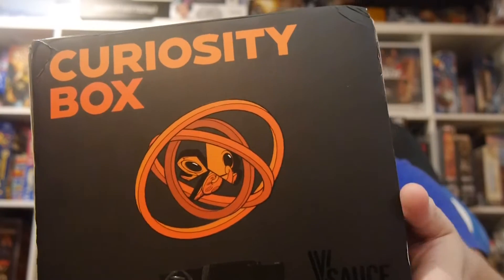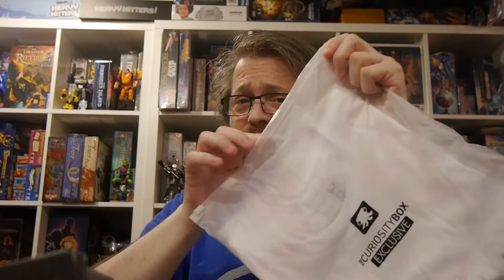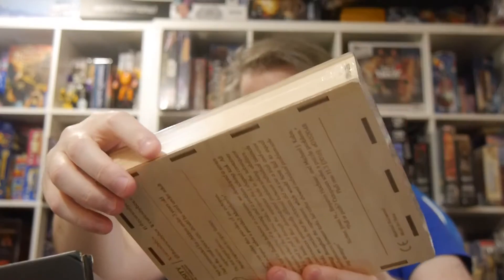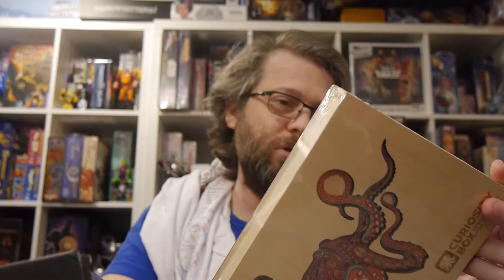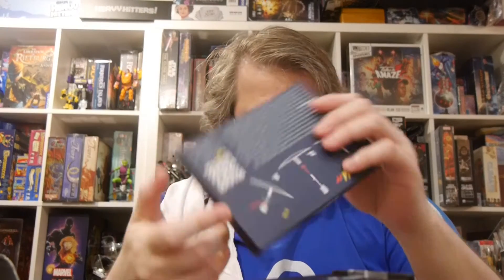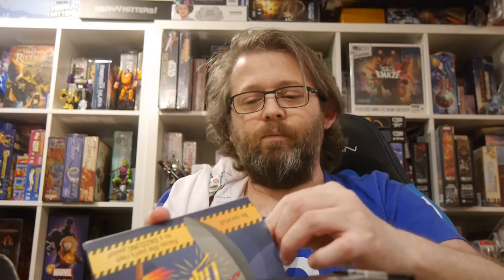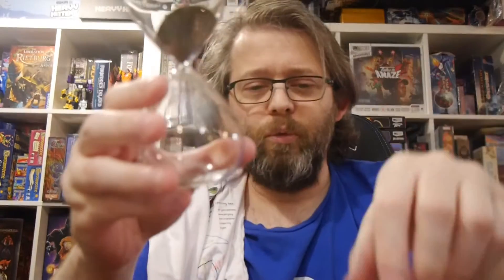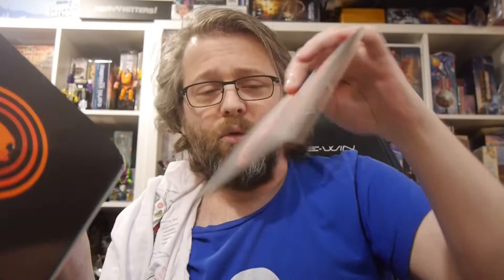The latest Curiosity Box delivers an awesome t-shirt, puzzle, and more!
The Curiosity Box is the world's first subscription for thinkers. Premium science toys, experiments, and collectibles designed for curious adults and delivered to your door 4 times per year.

We got a second box, open it up, and show it off!

Get yours!

Curiosity Box provided Graphic Policy with a FREE copy for review